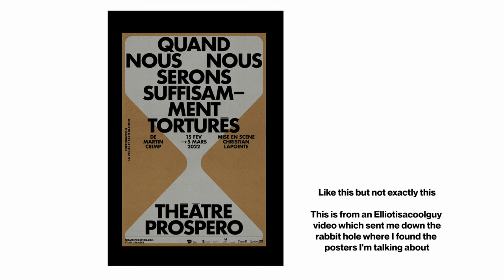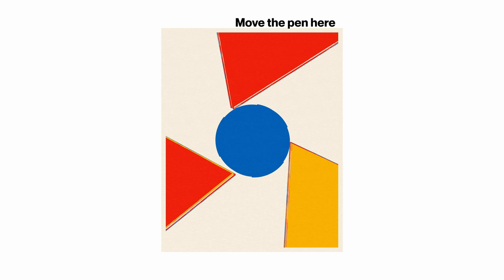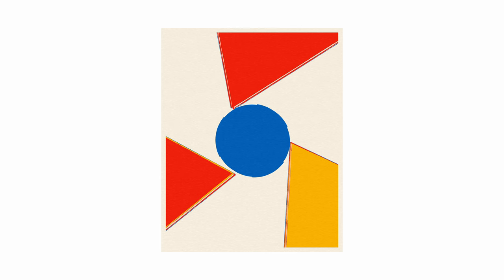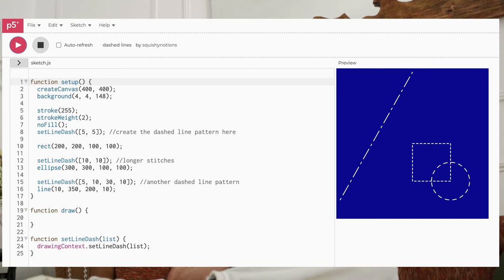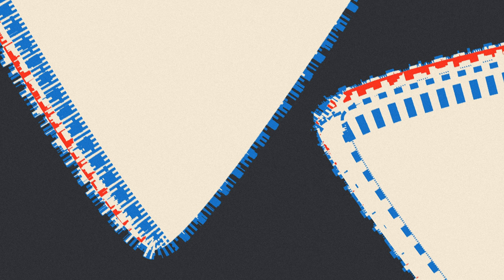How I Made "Attractor" (Generative Art)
A quick explainer of the effects in "Attractor"